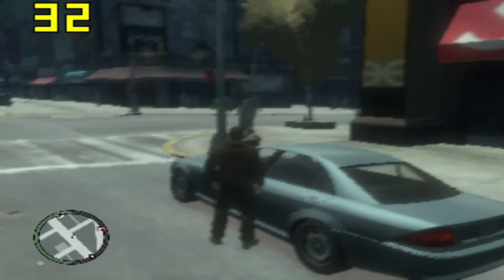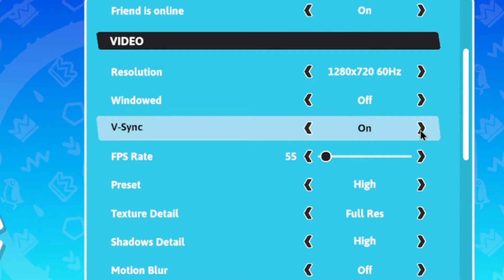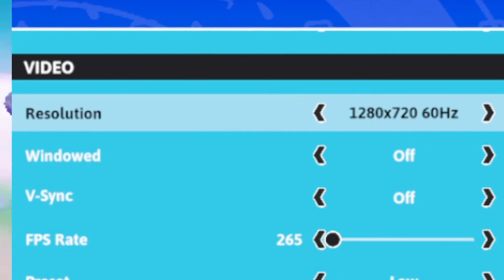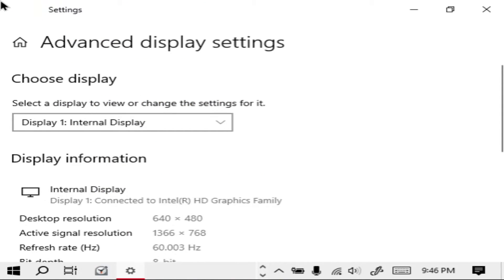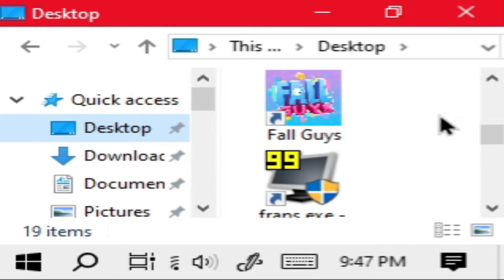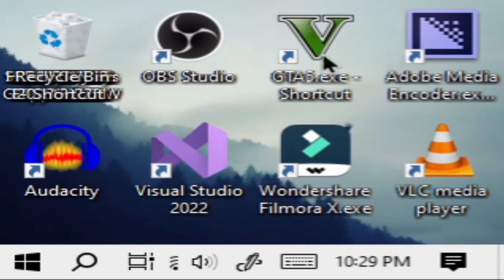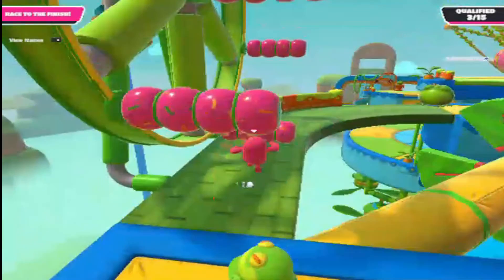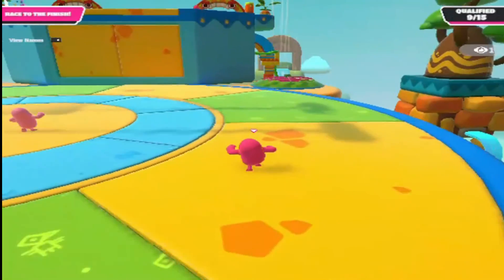How To Reduce Lag In Fall Guys In Low End PC | 8GB RAM Intel HD Graphics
How to Fix Lag in Fall Guys and boost FPS. Best Fall Guys Setting For Low End PC aka Potato PC. You can get smooth FPS on 8GB RAM, Intel HD Graphics

Time Stamps:

0:00 Overview
0:25 My Pc's Specifications
0:38 Step 1
1:36 Step 2.1
2:27 Step 2.2
3:31 320×240 Res Gameplay
3:56 Comparing Resolution
4:36 Step 3
5:16 Step 4.1
5:38 Step 4.2
6:20 Ending

1. High Tide by Hotham

💻My Pc's spec:
8GB DDR3 RAM

Fall guys,
Fall guys lag fix,
Fall guys low end pc,
Fall guys potato pc

Potato Authority